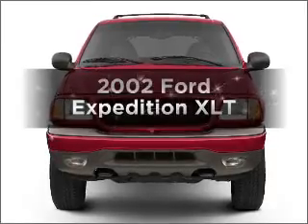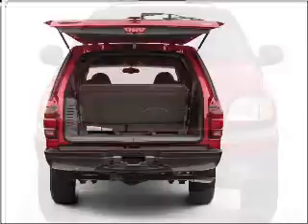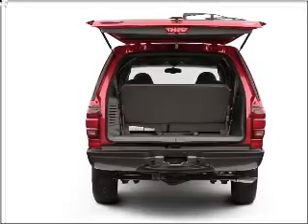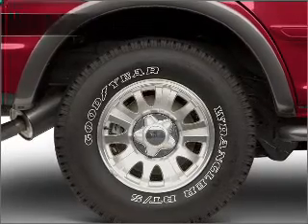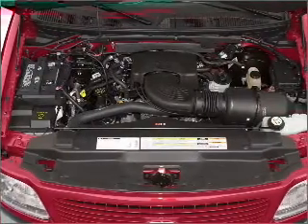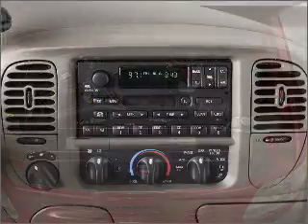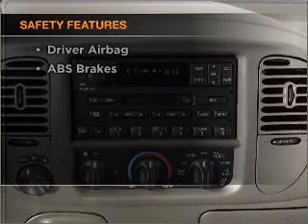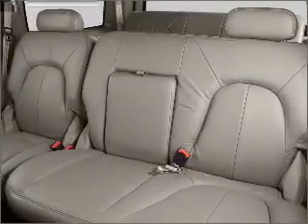2002 Ford Expedition - Oceanside CA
Year: 2002
Make: Ford
Model: Expedition
Trim: XLT
Engine: 4.6 liter 8 cylinder 16 valve
Transmission: 4-Speed Automatic
Color: Silver Metallic
Mileage: 110000
Address:
920 South Coast Hwy, Suite A